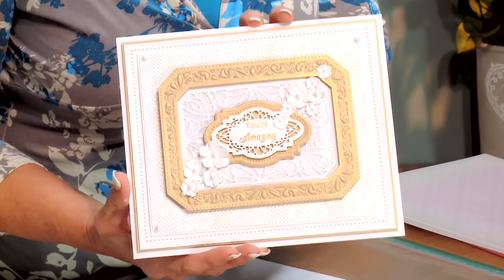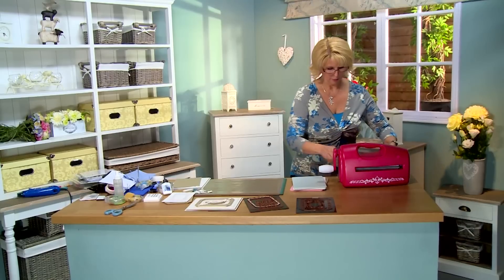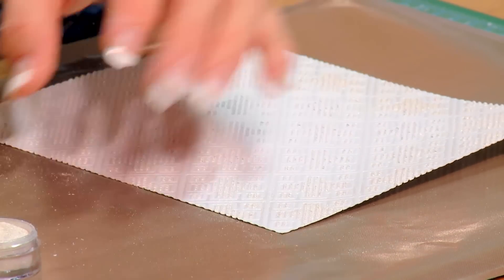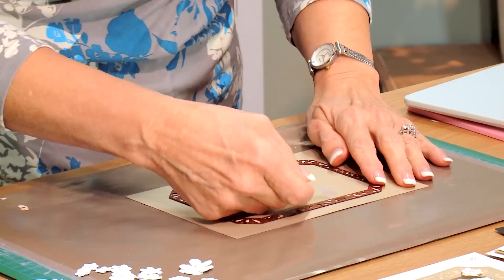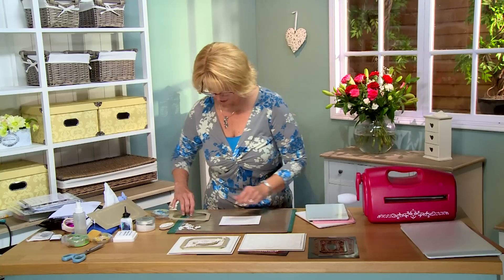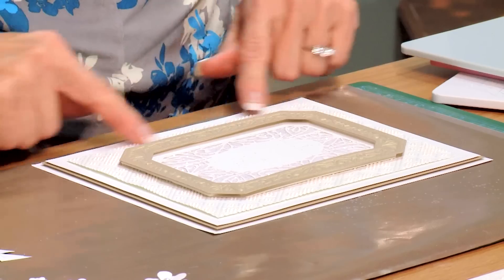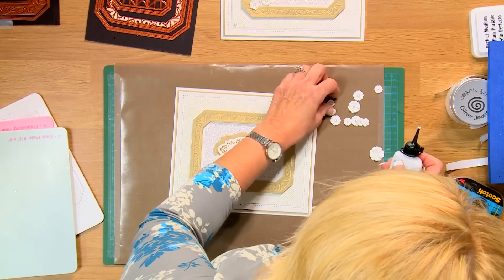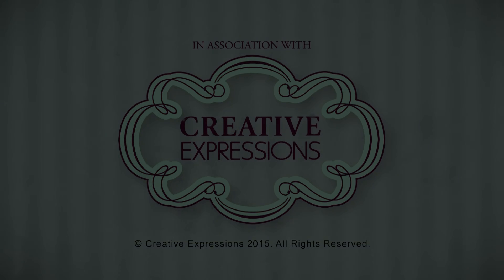Crafting My Style with Sue Wilson Floral Cascade for Creative Expressions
In this episode of Crafting My Style, Sue Wilson will demonstrate how to make this 'Floral Cascade' card using simple and elegant colours; gold and white. Sue will also show you how to cut some frames just by embossing, so tune in to see how to make this delightful card.

All of the products used in this video can be found

Classic Adorned Rectangles Die from the Noble Collection of Craft Dies by Sue Wilson for Creative Expressions
Ornate Pierced Rectangles Die from the Noble Collection of Craft Dies by Sue Wilson for Creative Expressions
Kefalonia Die from the Greek Island Collection of Craft Dies by Sue Wilson for Creative Expressions
Camellia Complete Petal Die (Finishing Touches Collection of Craft Dies by Sue Wilson) by Creative Expressions
Cross Stitch PinPoint Embossing Folder by Creative Expressions
Cosmic Shimmer Glitter Jewels - Iced Snow
A4 Double Sided Sticky Adhesive Sheets by Creative Expressions
Pinpoint embossing folder (square plus shapes)
Clear Perfect Medium Pad by Ranger
Gold Sparkle Mica powder (set one metallics)
5mm Flat Back White Pearls by Creative Expressions
3mm Flat Back White Pearls by Creative Expressions
Piercing Ruler by Creative Expressions
Amazing Sentiments Stamp Set by Creative Expressions
Bright Gold Detail Embossing Powder by Cosmic Shimmer
Coconut White Card from Creative Expressions
Soft Vintage Gold Card by Creative Expressions